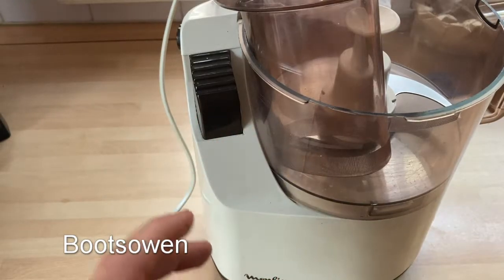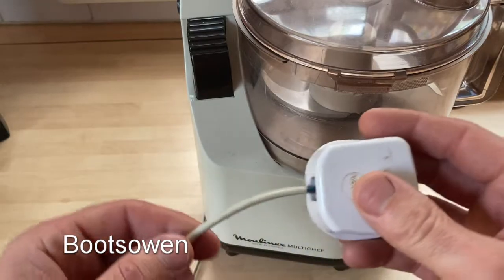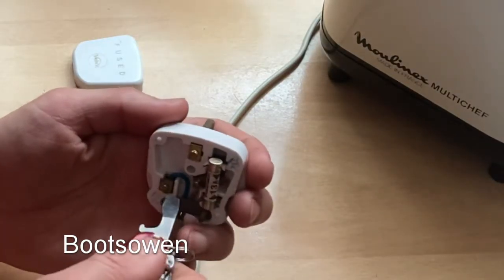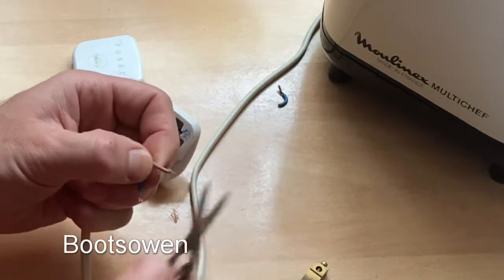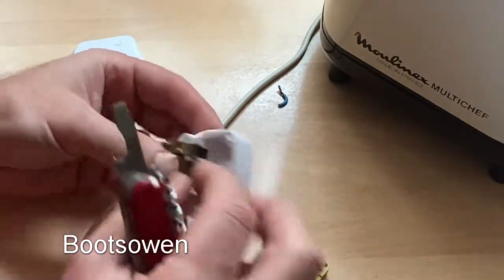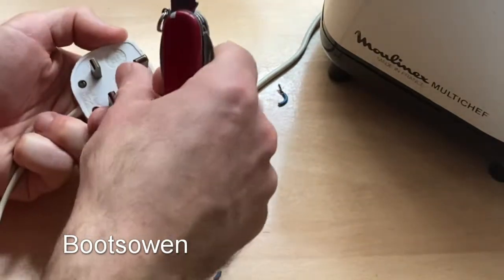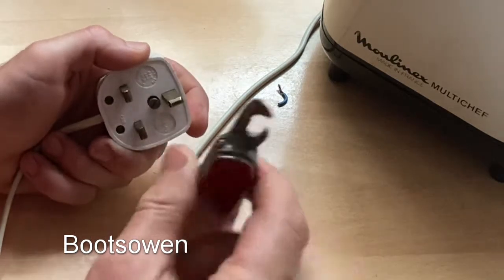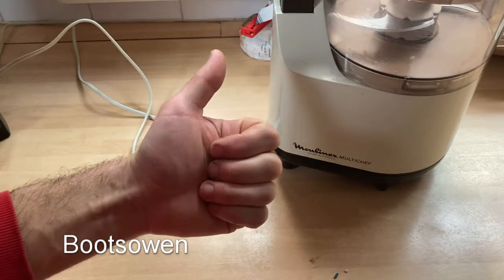First thing to check when an appliance breaks: Moulinex Multichef